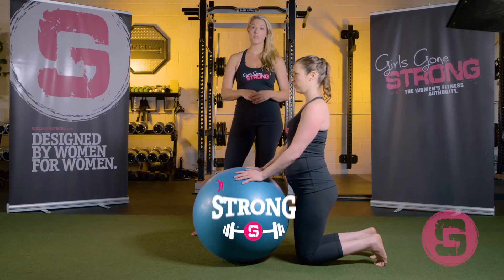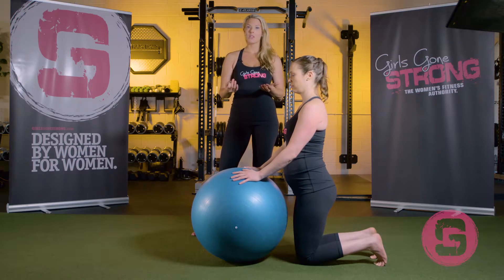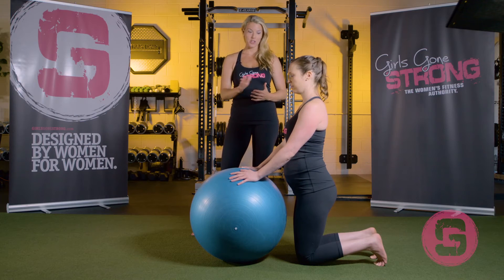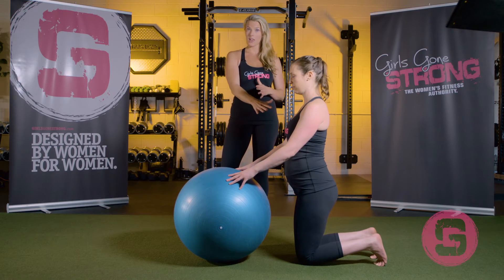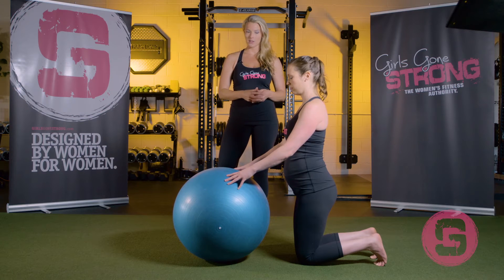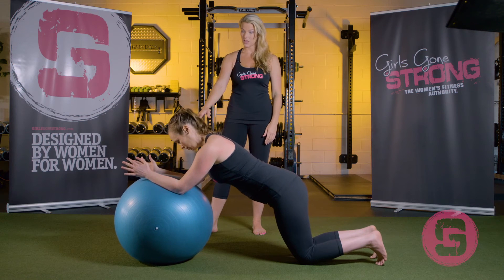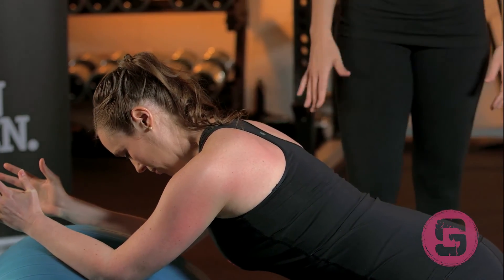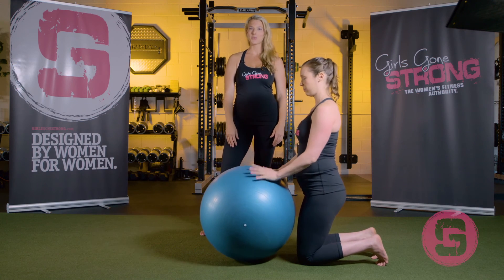Moms Gone Strong - Swiss Ball Rollout